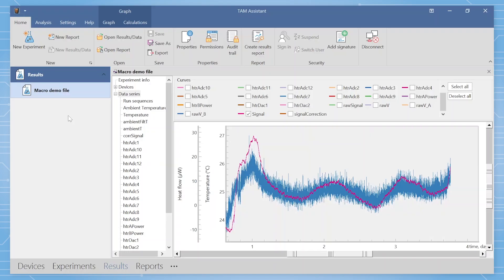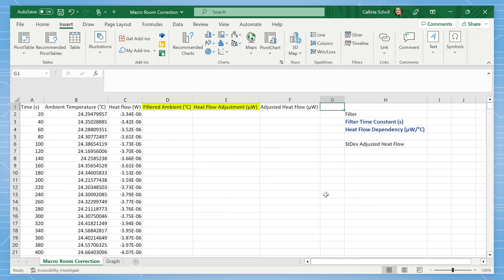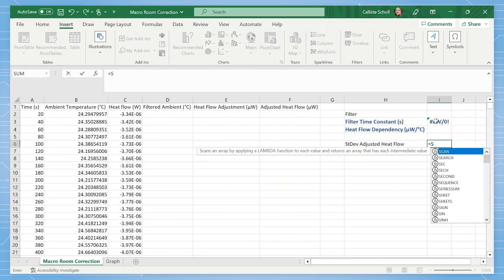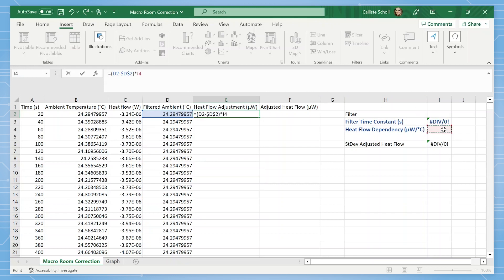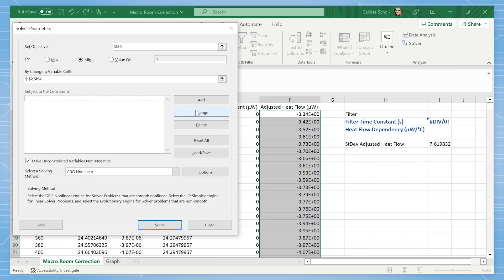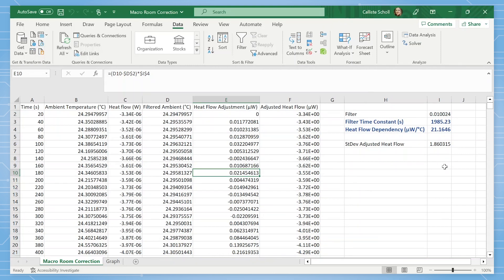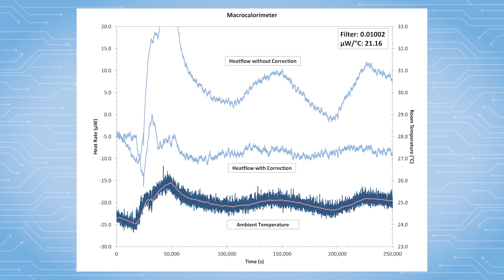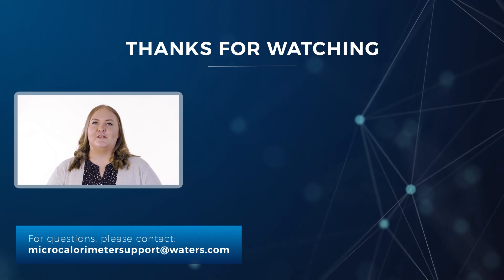How to Correct Heat Flow for Large Ambient Temperature Fluctuations - Part 2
In this Tech Tip, we will demonstrate how to calculate the filter time constant and heat flow dependency factor, which are needed to optimize baseline performance when large ambient temperature fluctuations are present.